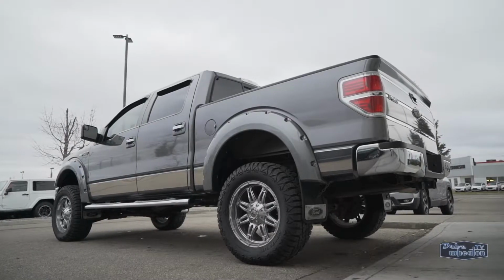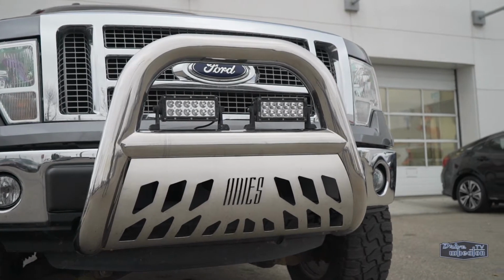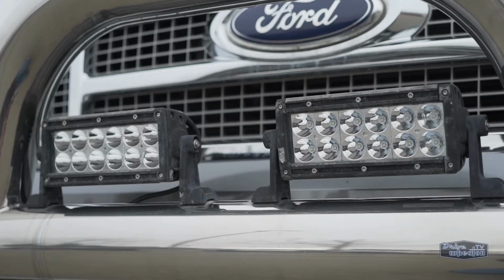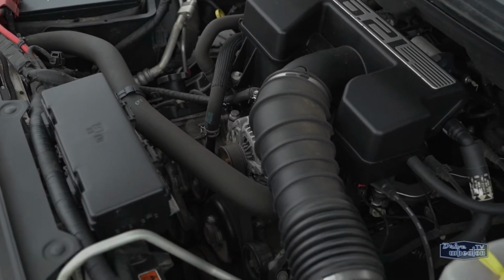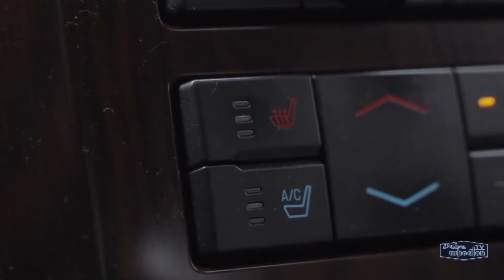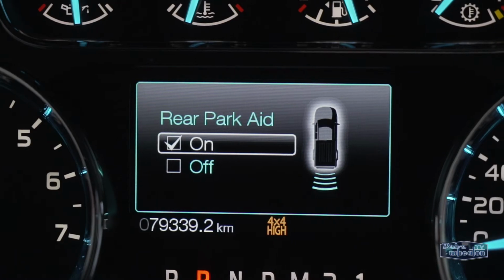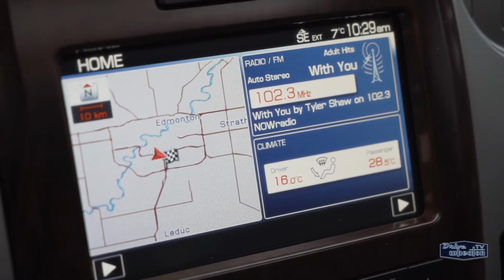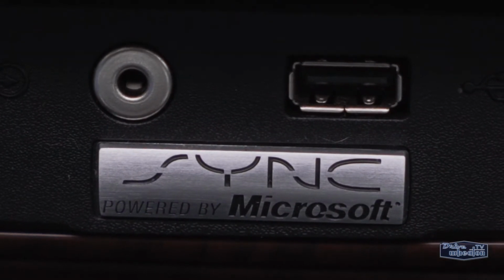2012 Ford F-150 Lariat | Walkaround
Looking for a pre-owned pickup truck? This 2012 Ford F-150 Lariat could be the ticket. It’s got a rugged look thanks to things like a lift kit, chrome side steps, a bull bar on the front, fender flares, custom rims with all-terrain tires, and LED fog lights.

This thing is packing a hefty V8 engine and six-speed automatic transmission that’s good for 411 horsepower and 434 lb-ft. of torque. You also get ControlTrac 4WD.

 It’s got plenty of great features like remote keyless entry, leather seating, heated & cooled front seats, heated side mirros, a sunroof, dual-zone automatic climate control, power adjustable pedals, a backup camera with sensors, factory installed remote starter and a spray-in bed liner. It also comes with navigation, Bluetooth, satellite radio, and a CD audio system with USB and AUX inputs, along with Microsoft SYNC technology.

Wheaton Honda
9688 34 Avenue, Edmonton, Alberta T6E 6S9